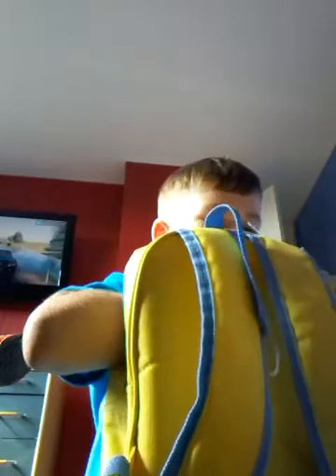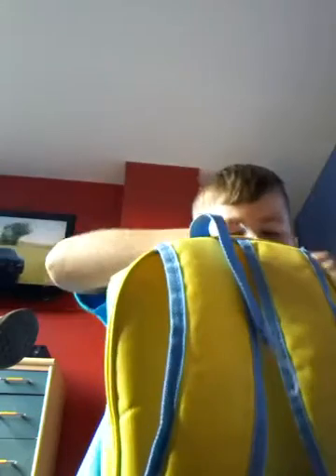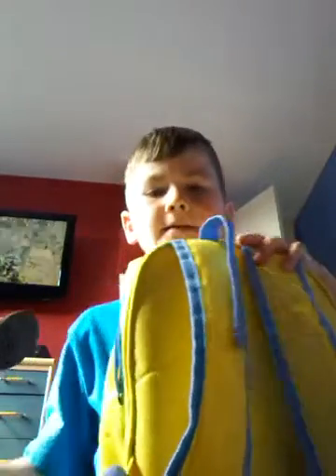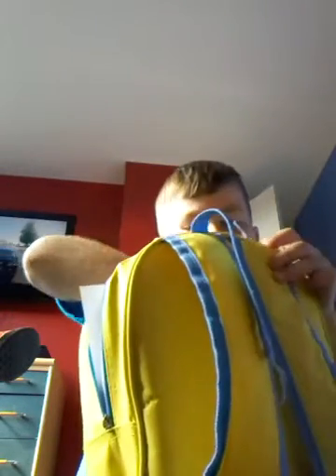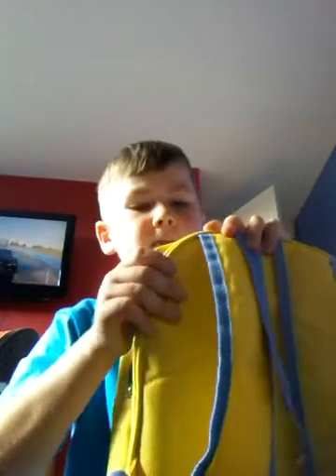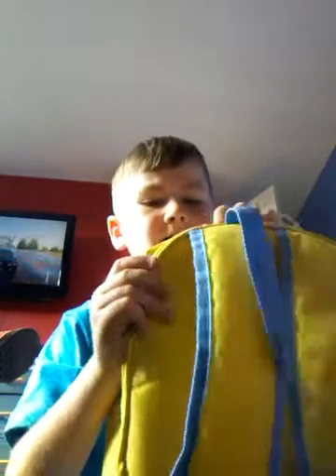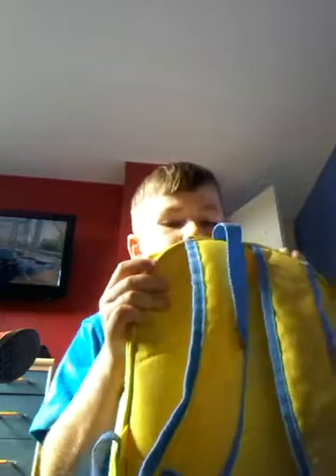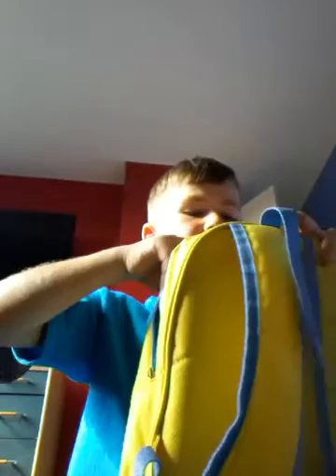Packing my bag part 2